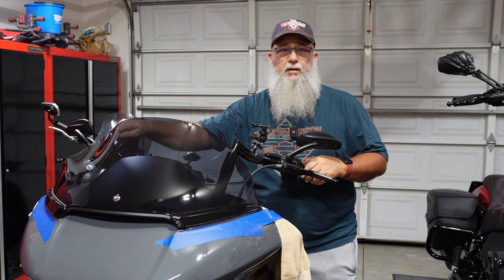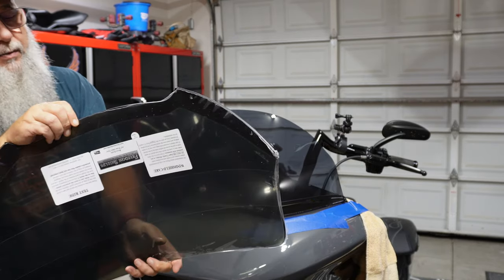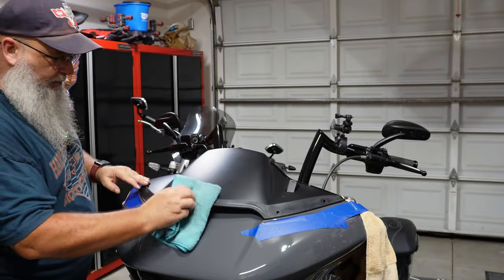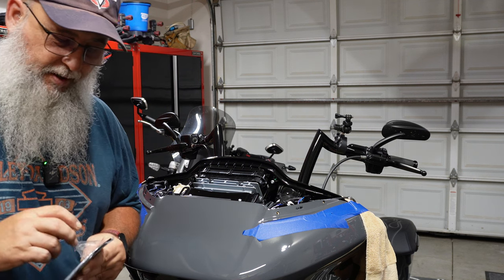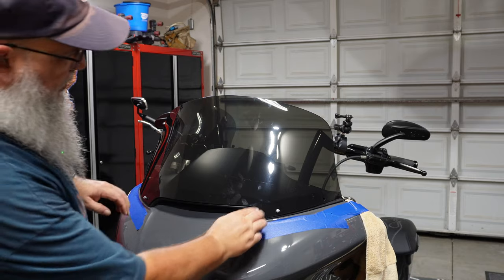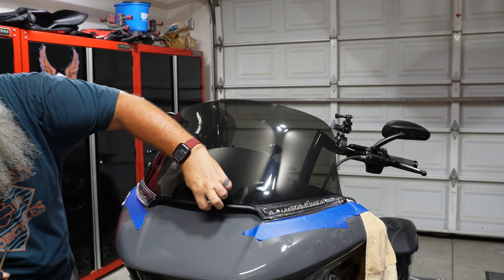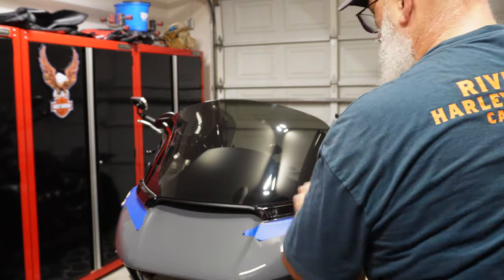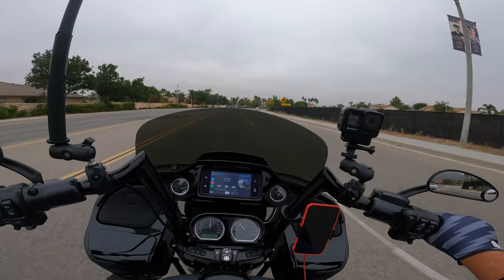2022 Road Glide ST Upgrade - Freedom Shield Install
In this video, I am changing out my Klock Werks 14" Dark Smoke Sport Touring windshield for a Freedom Shield 14" Dark Smoke Touring windshield.

I found that with the Klock Werks, I experienced a lot of top head buffeting and shoulder wind (bugs splatting on the shoulders was also proof). I did not want to go much higher on the shield so this seemed to be the best choice.

Items I Use Regularly:
60-Piece Master Torx Bit Set